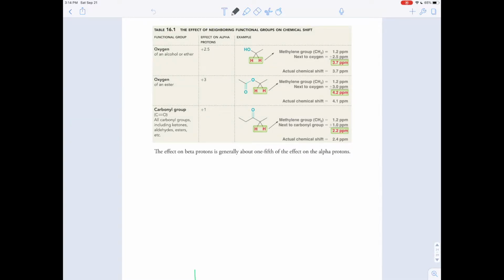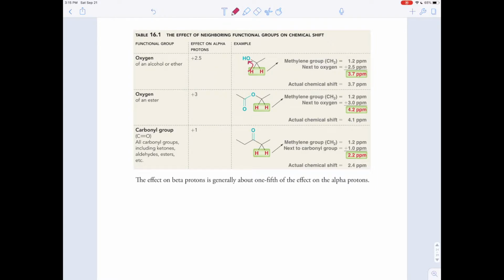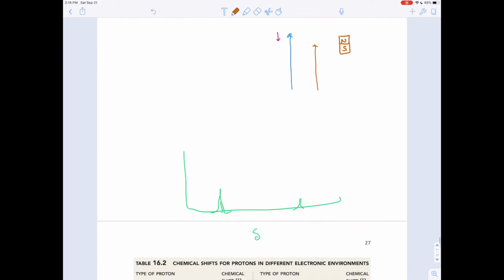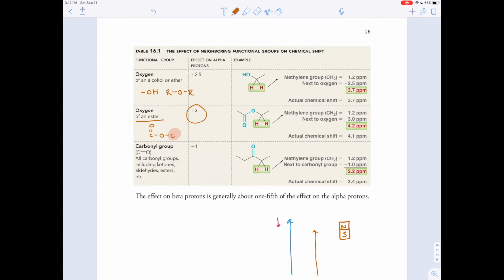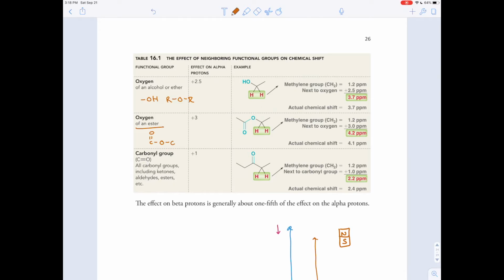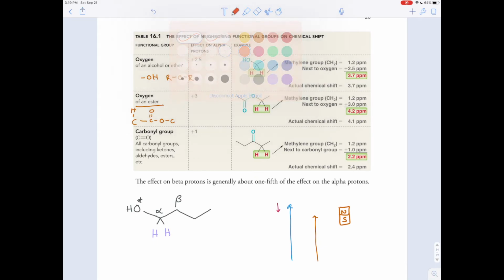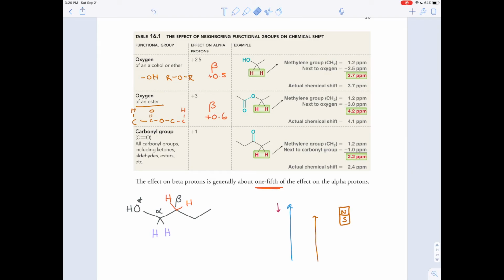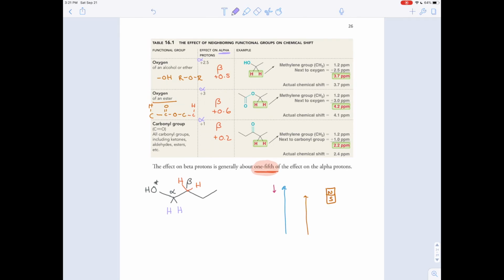The Effect of Neighboring Functional Groups on Chemical Shift